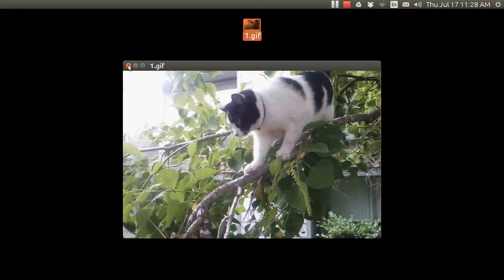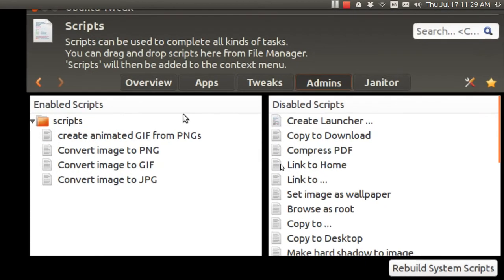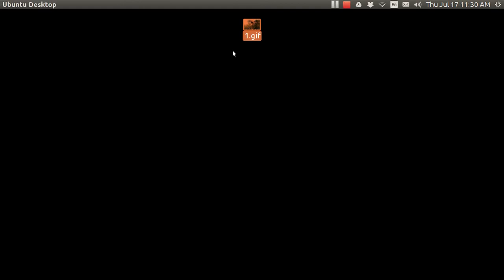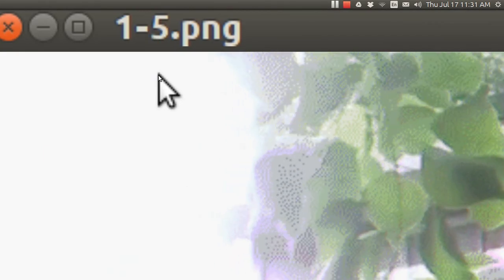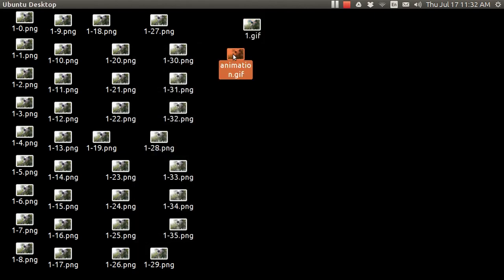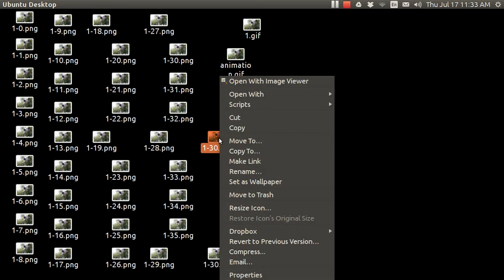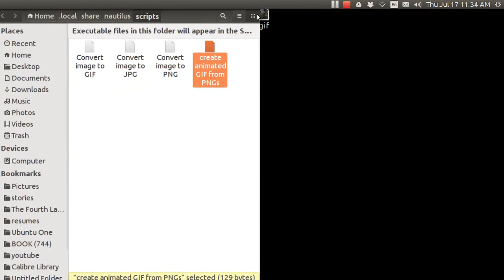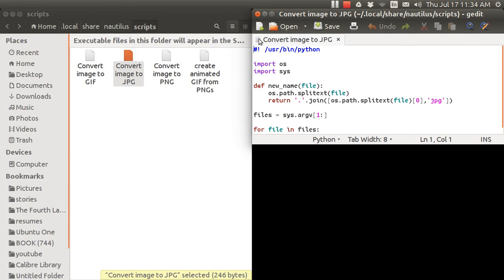Ubuntu Basics RightClick scripts with Ubuntu Tweak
You can drag and drop scripts using Ubuntu Tweak into the scripts folder. When you right click a file you can then invoke any and all enabled scripts. The scripts can be either Python or regular Gedit files enabled to run as programs. You can download and use somebody else's script, modify, write your own, and share new ideas on the internet. This is a real time saver for things you do repeatedly.  This particular  tutorial used GIFs as an example, but you are not limited to this single area. Cindy is an authentic thylacine marsupial cat. Her lineage was brought by my great, great grandfather from the Australian islands. They lose their stripes over several generations of domestication and they are supposedly extinct in Australia. My great, great grandfather Lyle Morgan was the natural son of Sam Houston and Emily West, AKA "The Yellow Rose of Texas".  She was a blond-haired mulato ("high yeller") bondservant of Capt. Morgan. She occupied Gen. Santa Anna for 3 days in his tent at San Jacinto battleground, delaying the invaders until Sam Houston was able to march his army for engagement and defeat. Lyle Morgan brought back koala, red kangaroos, wallabies, and some monotremes as a supplemental food source for the Commanche Nation. Most of these animals did not make the transition and did not fair well.  Accompanying him on the trip back was a mother and daughter pair of indigenous Tiwi islanders from the Bathurst and Melville islands near the Timor and Arafuru sea ways. Lyle Morgan married both of the women and I am descended from the young woman. Cindy presently protects our household from marauding butterflies and lizards.